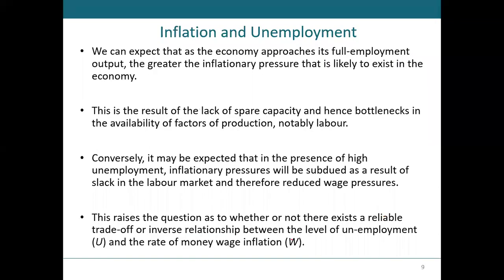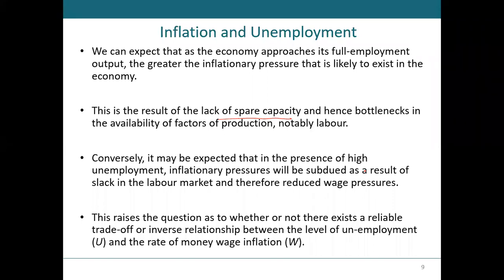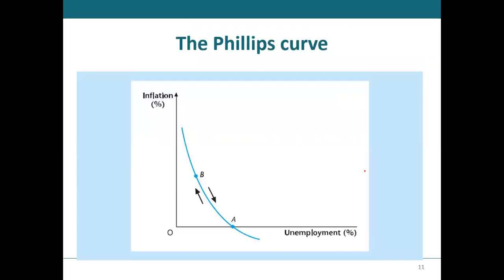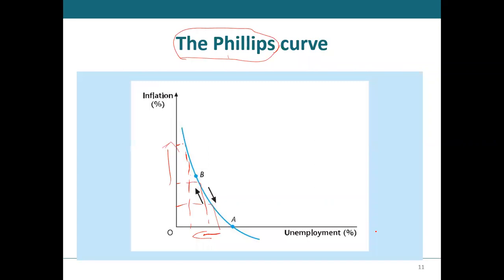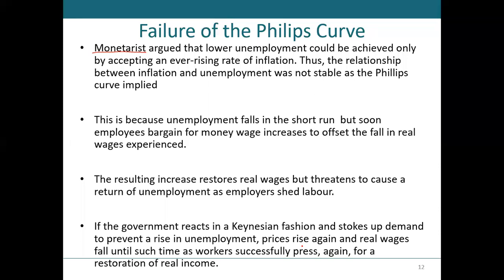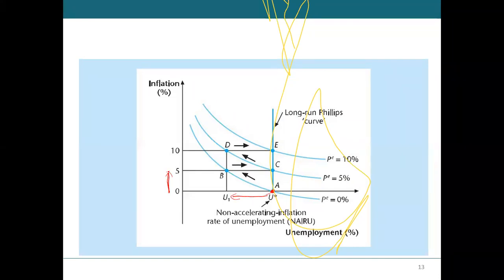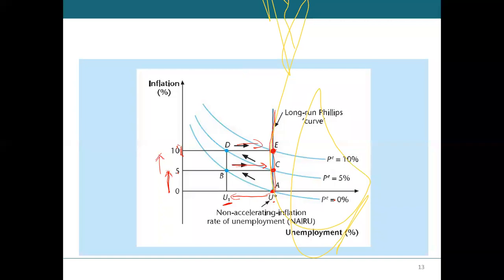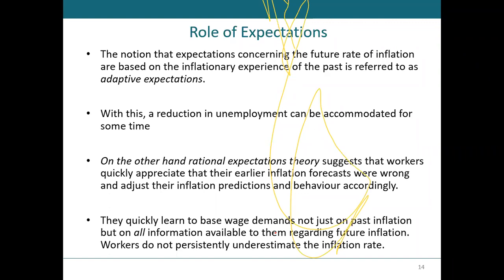Introduction to Philips curve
In this video, I have provided an explanation of the relationship between Inflation and Unemployment is the short run Philips curve. I have also discussed the issue of Long - Run Philips Curve